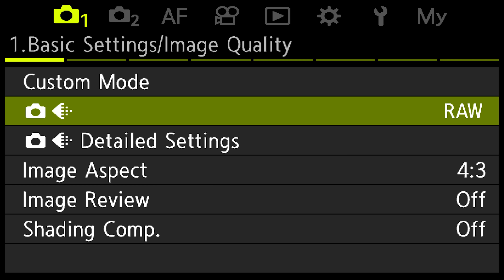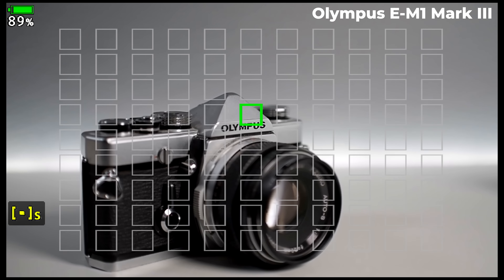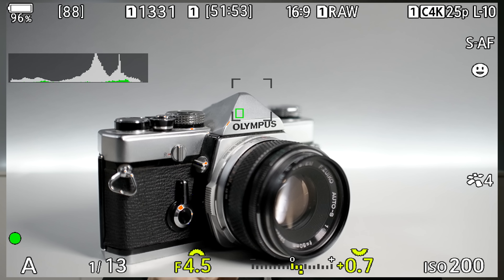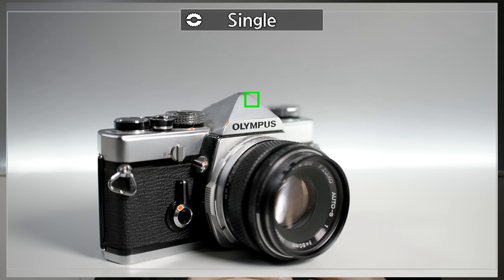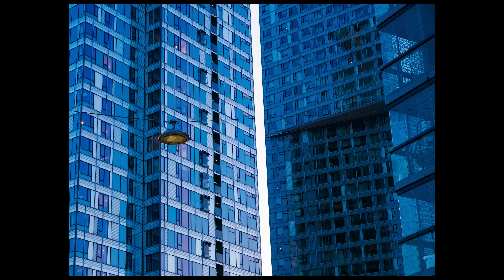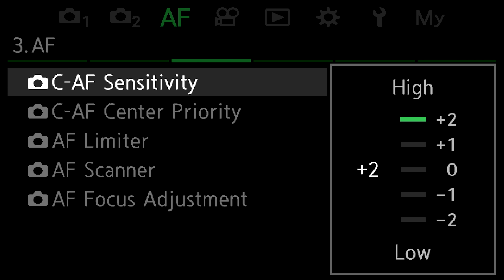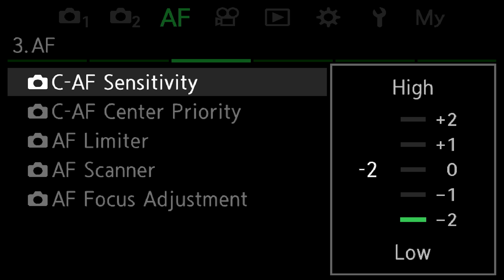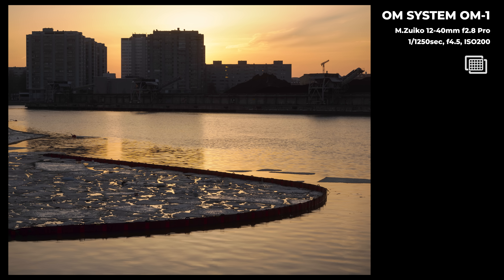OM SYSTEM OM-1 - Your Questions Answered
OM SYSTEM OM-1 camera has gotten a lot of attention. The OM-1 interestest photographers. In this video, I will answer some of the most common questions I have got from you.

⏱Timestamps
00:00 Intro
00:28 2 things I need to get used to.
03:13 How does C-AF Sensitivity work?
05.11 How does the Subject Detection differ from E-M1X?
06:30 Comments about Image Quality.
08:57 Images
10:29 Availability of OM-1
11:28 Watch next

► Want to learn more about photography or use your Olympus camera.